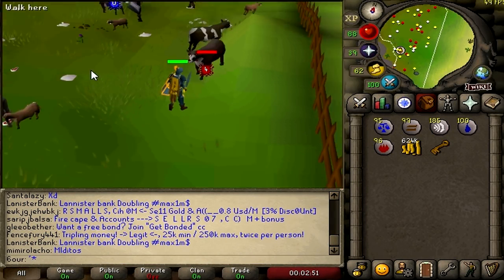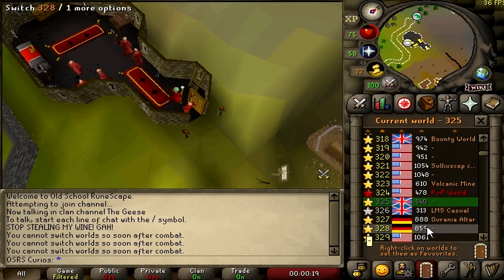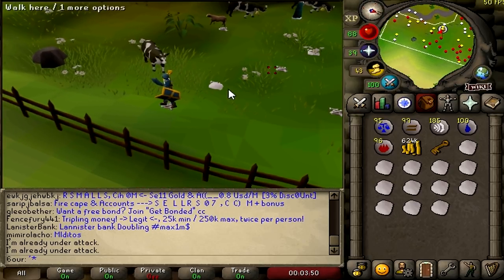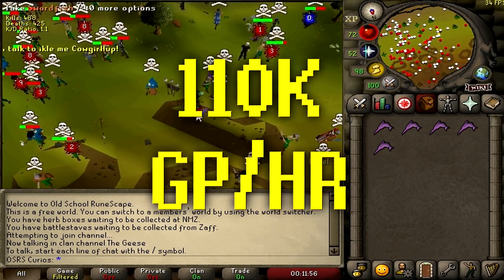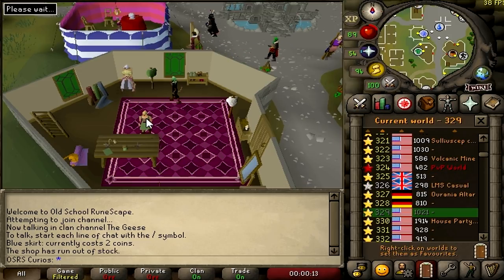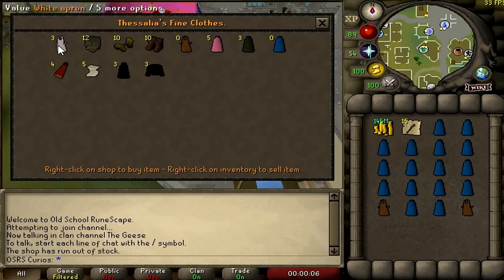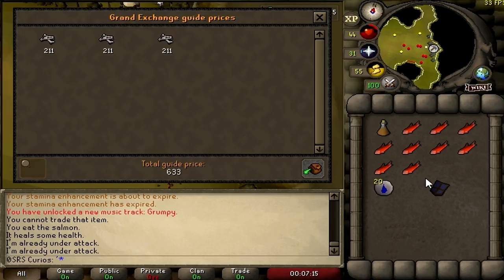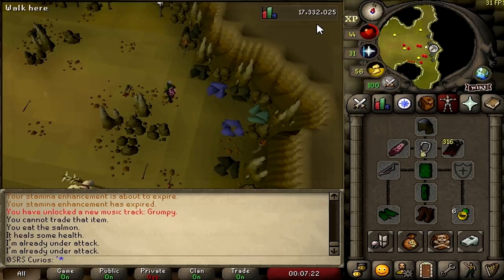8 Ways to Get a Bond in 1 Day as a Level 3 in F2P - OSRS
OSRS - Old School Runescape: 8 Ways to Get a Bond in 1 Day as a Level 3 in F2P - OSRS
Accidentally recorded some of the footage with P2P stuff, but the concepts all work just the same in F2P

➥ Every clip used in this video that was not recorded ourselves, we obtained permission for, and is considered fair use, and/or we provide source & credit for all footage - you can find the links to all original sources & music in the rest of the description.

This Channel is Owned & Operated by Gaming Curios. At Gaming Curios we run a variety of channels on YouTube spanning a bunch of games and genres of content. We are starting new channels all the time and making lots of videos, that we hope you can all enjoy!

✔ Video Credits:
● Produced By: Jeremy - Gaming Curios
● Written By: Jeremy - Gaming Curios & Omar H.
● Edited By: Gooseboi